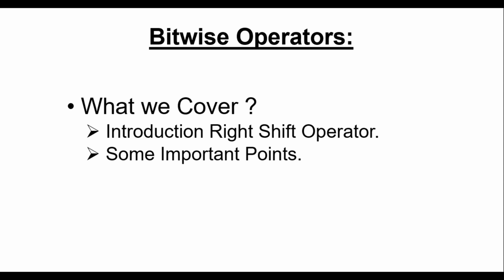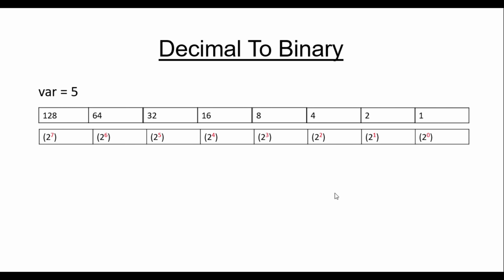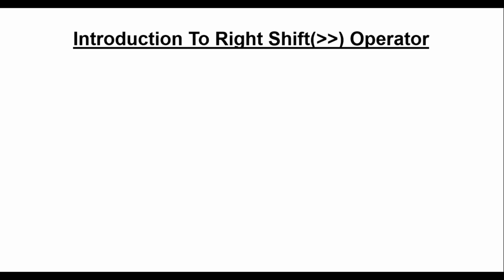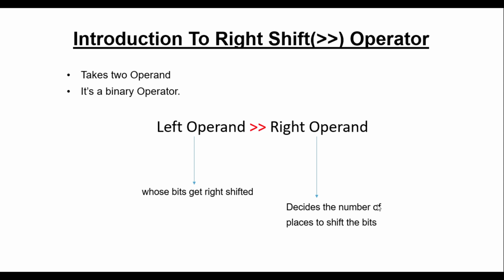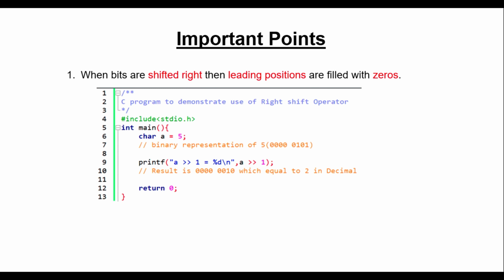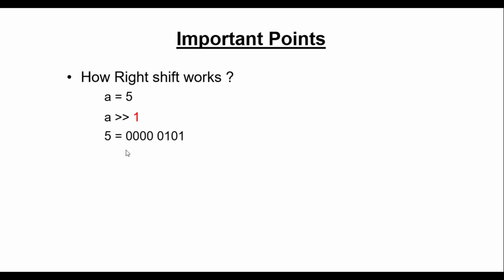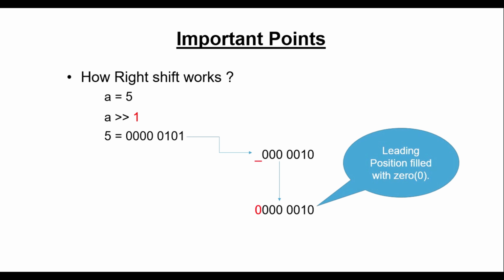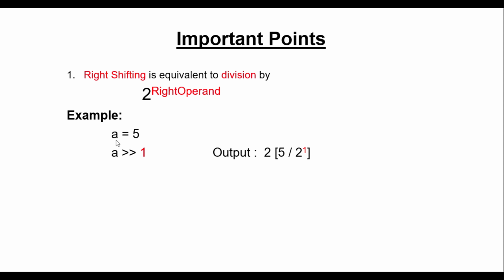Bitwise Operators in C(Part 3) RightShift Operator | C Programming For Beginner | 11 | Elkick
Hello Guys,
In this video, we are going to talk about The  Left shift Operator.
We are covering Following Topic in this video:
00:08 What we Cover?
00:10 Introduction to left shift Operator
00:20 Convert Decimal into Binary
01:33 Introduction to Right Shift Operator
02:11 Important Point 1(when bits are shifted Right then the leading positions are filled with zeros.)
02:58 How Right shift Operator Works?
03:59 Important Point 1 (Right shifting is equivalent to division by 2rightOperand)

right shift operator in c with example
right shift operator in c for negative numbers
right and left shift operator in c
right shift operator example in c
right shift example in c
how does the right shift operator work in c
how to use right shift operator in c
example for right shift operator in c
how right shift operator works in c
right shift assignment operator c
c code right shift operator
left shift and right shift operator in c with example
working of the left-shift operator in c